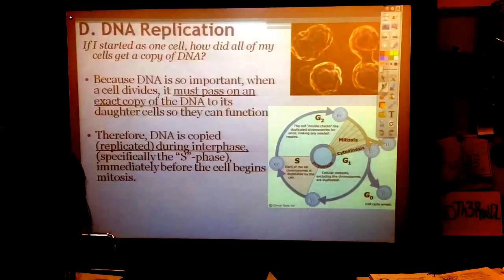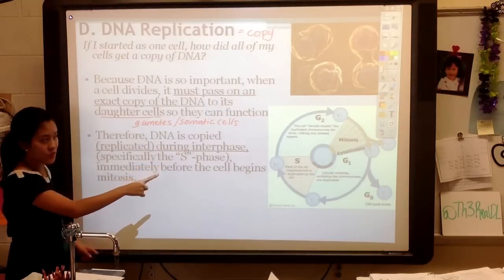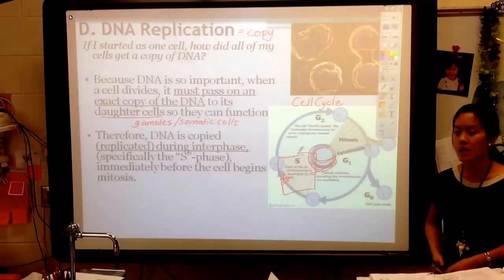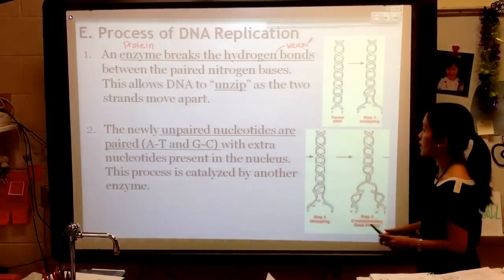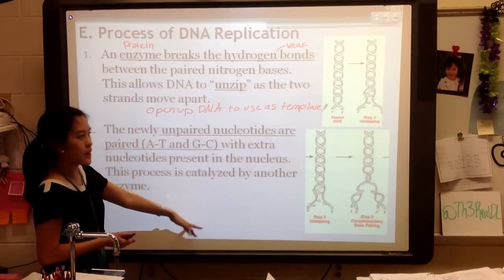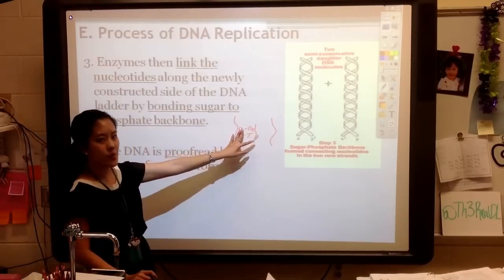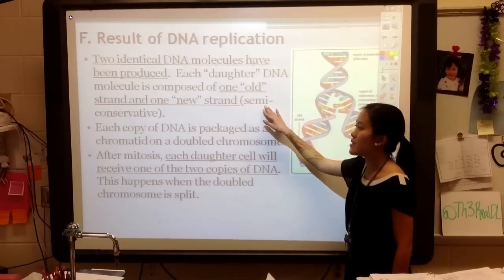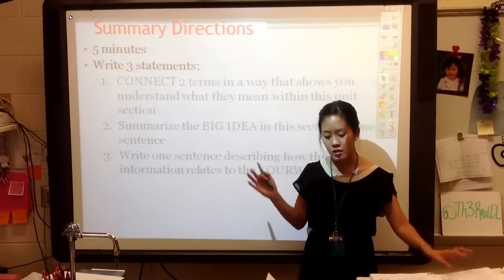Bio ONE 3.1 B - DNA Replication